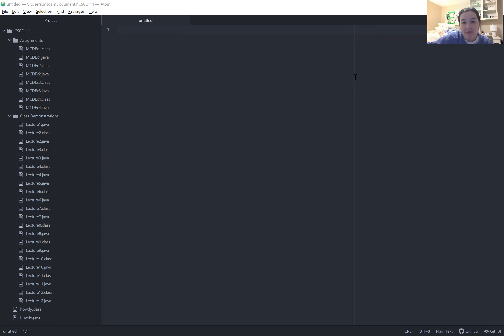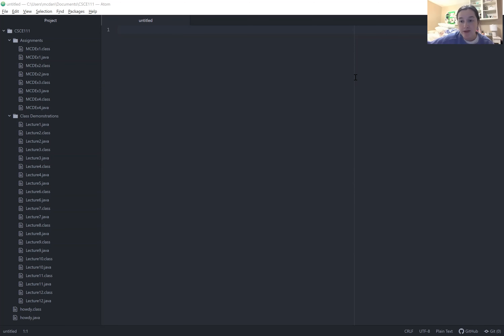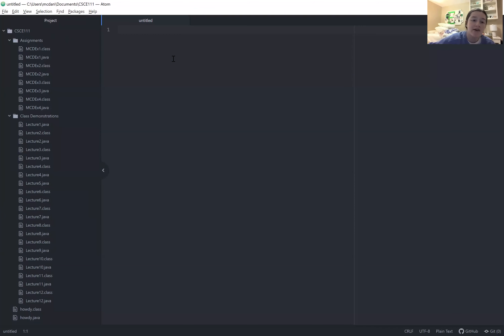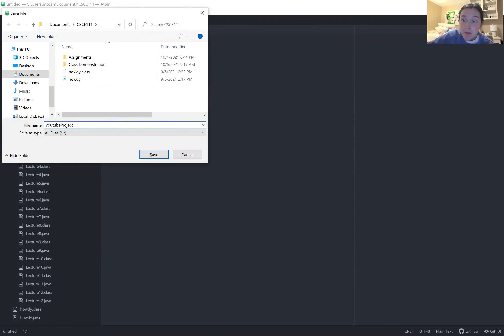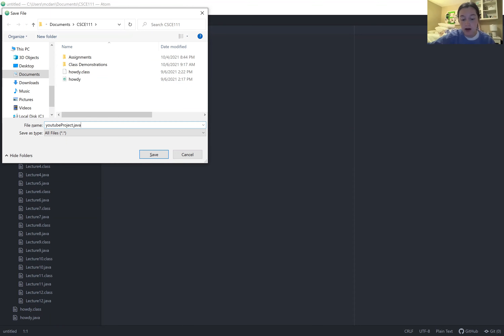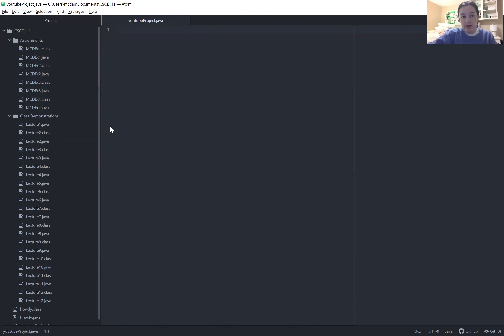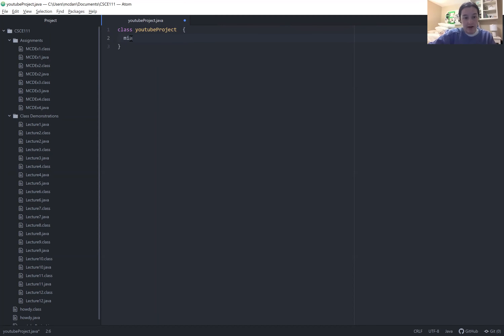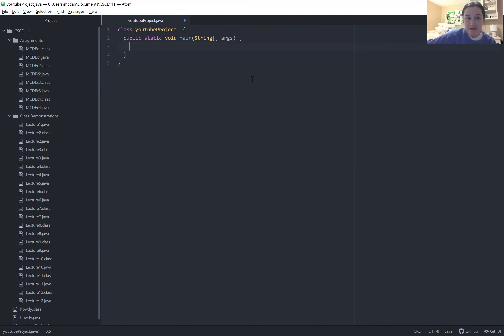CSCE 111 - How to Open a New File in Atom